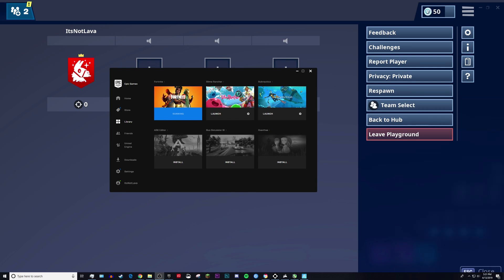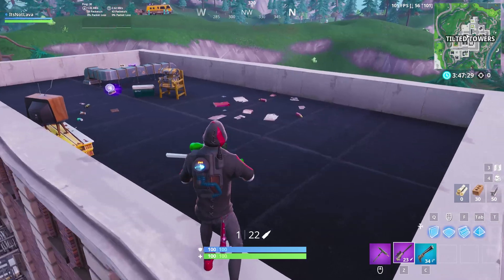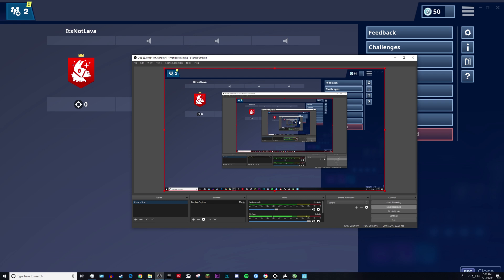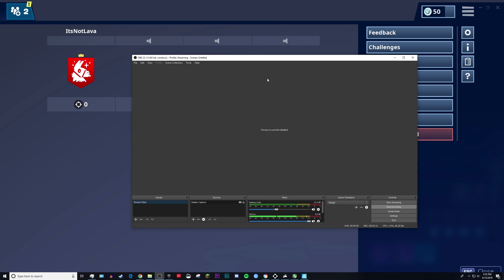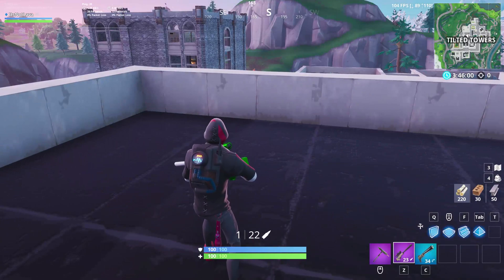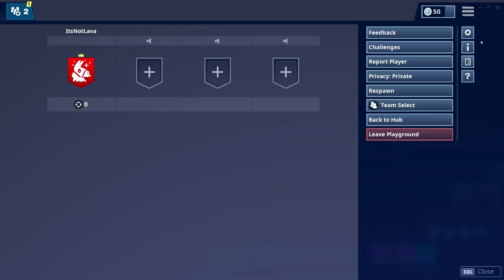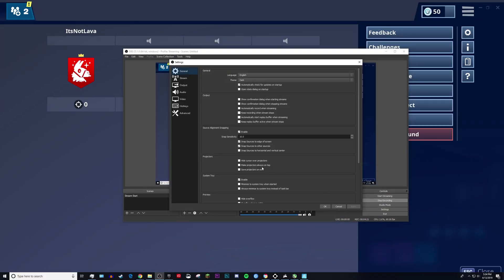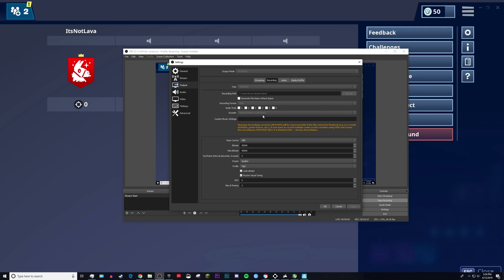One Click Fix for O.B.S. Lag!